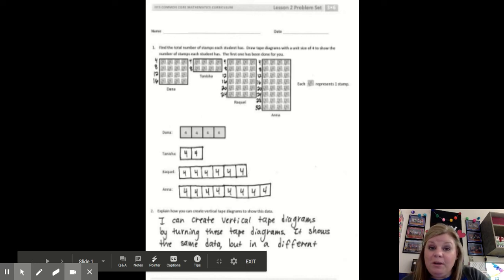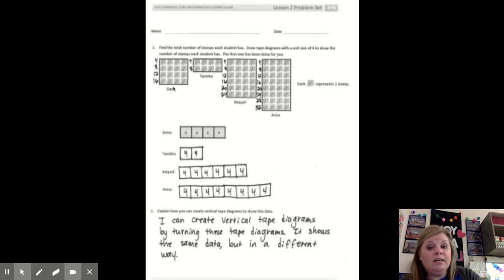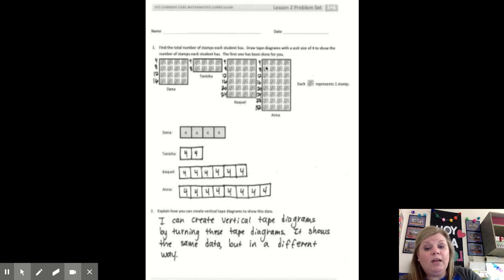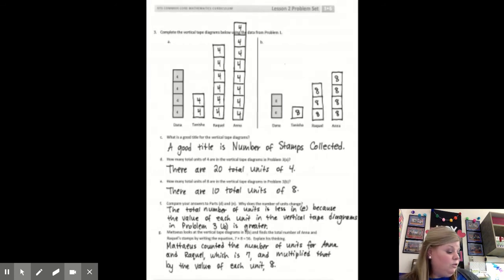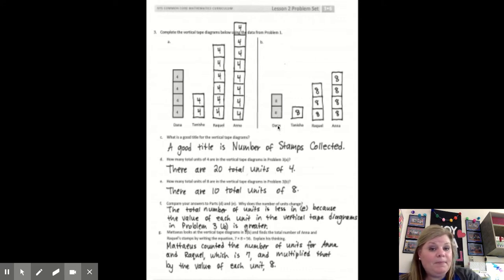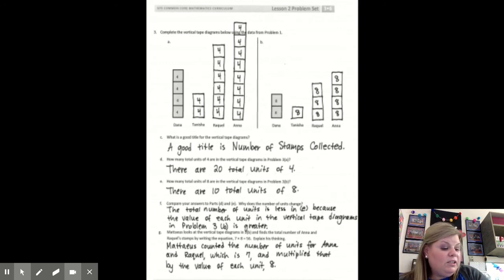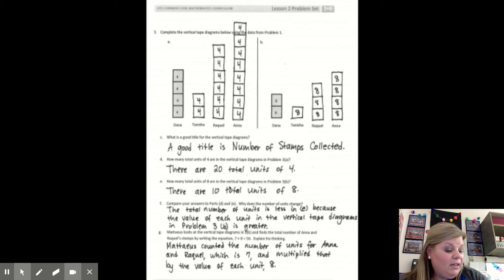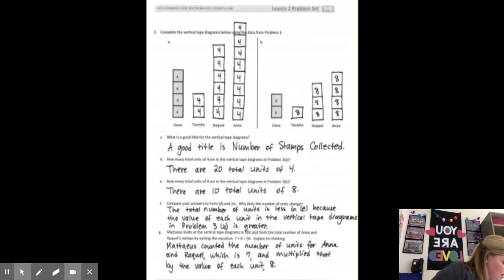Module 6 Lesson 2: Problem Set - Google Slides